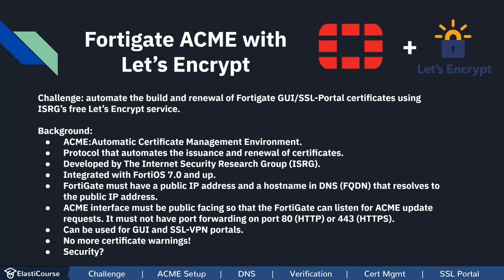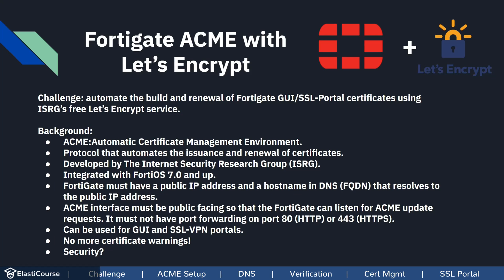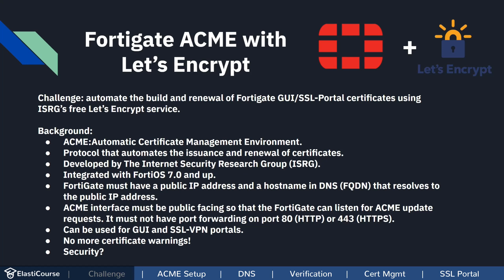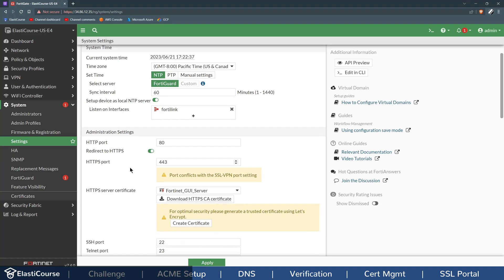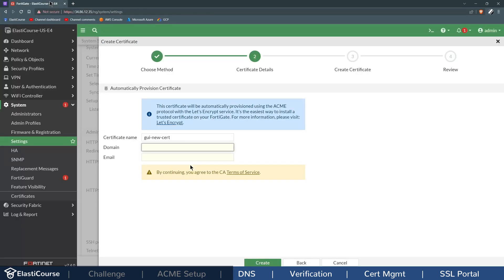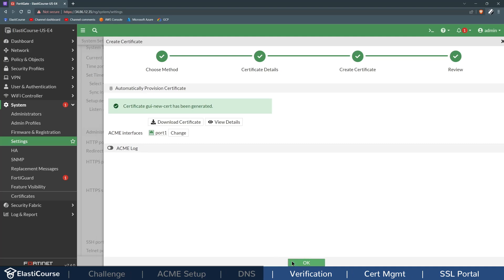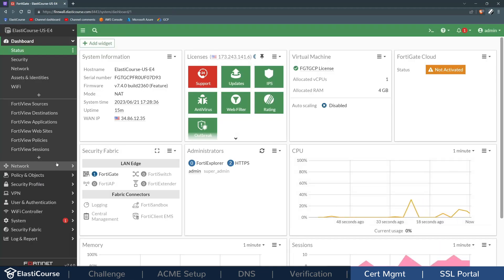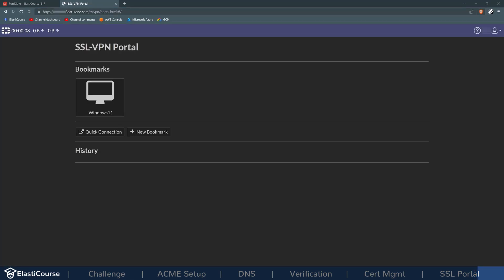ACME - How to create Fortigate GUI or SSL-VPN certificate using Let's Encrypt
In this video I will show you a how to create Fortigate GUI or SSL-VPN SSL certificate using Let's Encrypt free ACME service.

AWS Web Application deployment and migration course